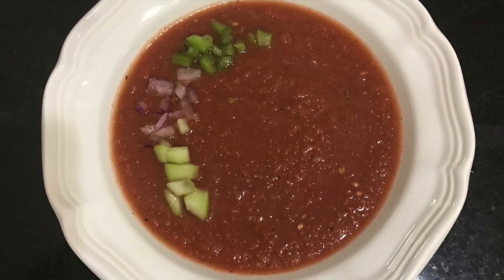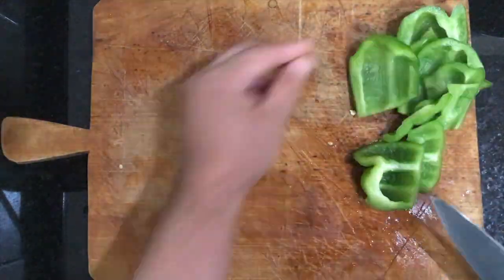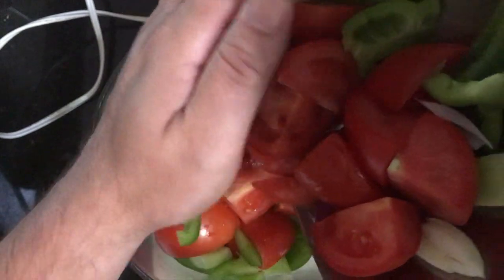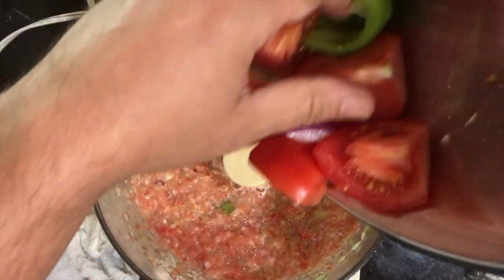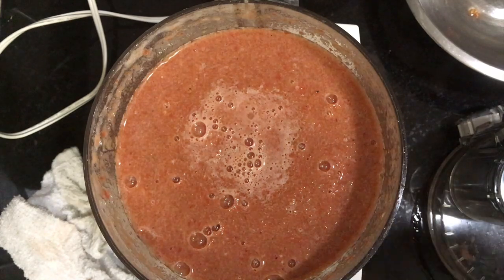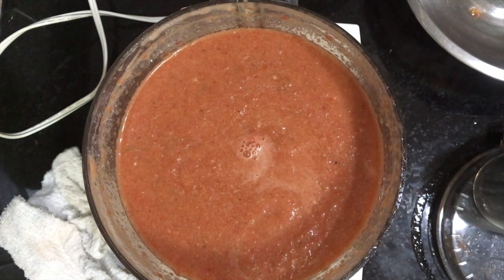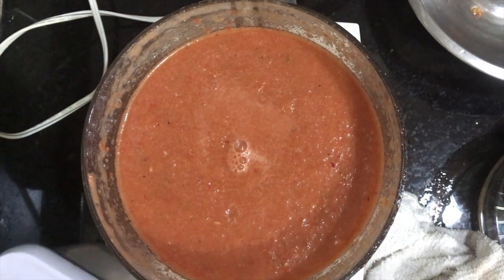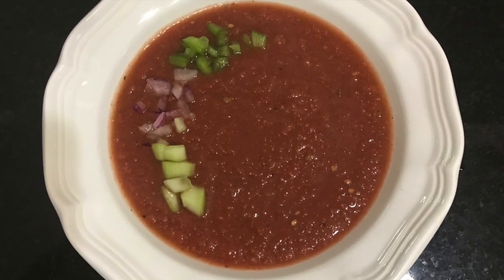fresh gazpacho quick and easy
In this video you will learn a simple and quick recipe for gazpacho using fresh vegetables and basic technique.